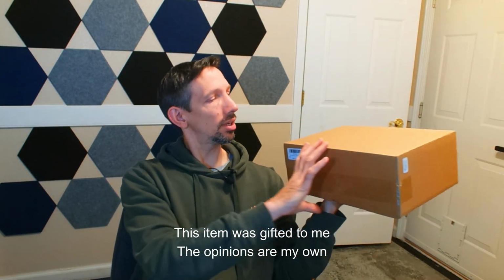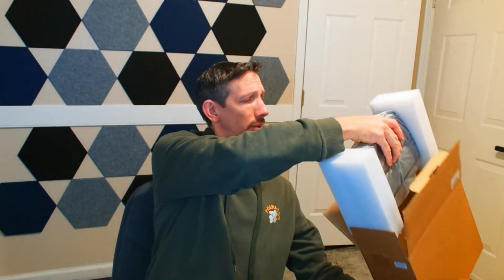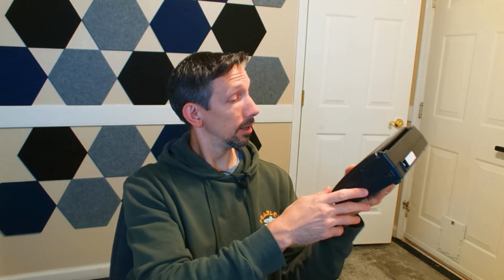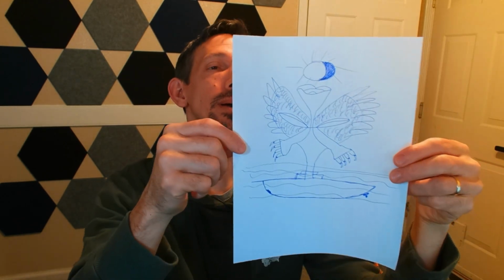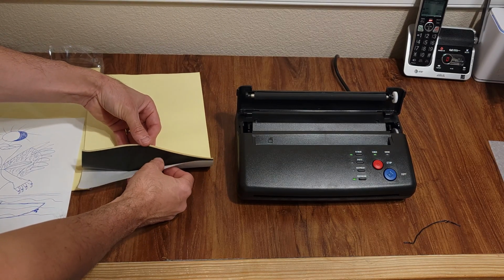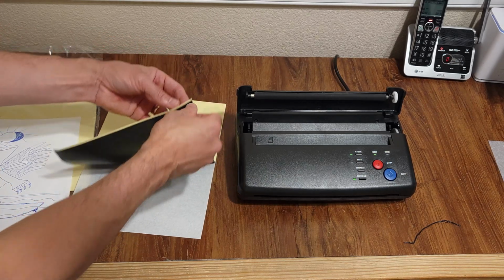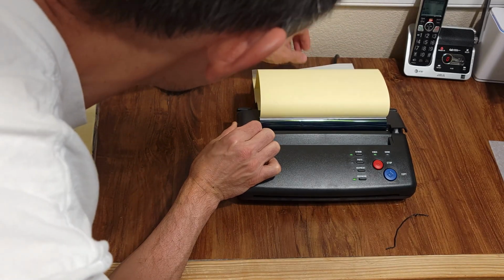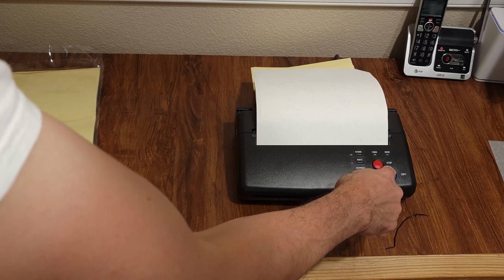Black Tattoo Transfer Stencil Machine Thermal Copier Printer PERFECT COPY!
Black Tattoo Transfer Stencil Machine Thermal Copier Printer with Bonus Papers …
Tattoo Thermal Copier allows the tattoo artist or professional to copies designs onto stencil paper quickly and efficiently in a few easy steps.
This Tattoo Thermal Copier weighs only 1.6 kg/3.5 lb, It is light and small so it is convenient to carry. Compact enough to fit almost anywhere. You can make the tattoo creation anytime anywhere as you like
This tattoo printer has fast transfer printing speed, low heat, low noise and atable performance. Compatible Transfer Ppaer Size: Approx 8.5 inch x 11 inch (W*L) .Compatiable with the voltage of 100-240v, it can work for you all around the world
This printer lightweight and can be quickly moved and easy to storage,give you more convenience. You can make the tattoo creation anytime anywhere as you like.
Made of ABS material, which is environmental, safe and durable for long-term use. High Quantity tattoo machine for tattoo artists Easy to operate. No adjusting required and time-saving.